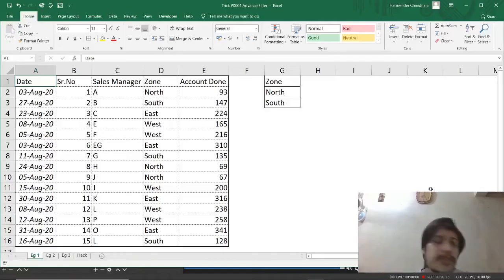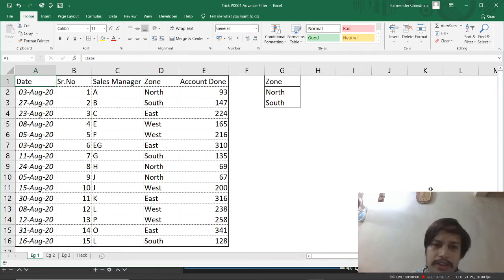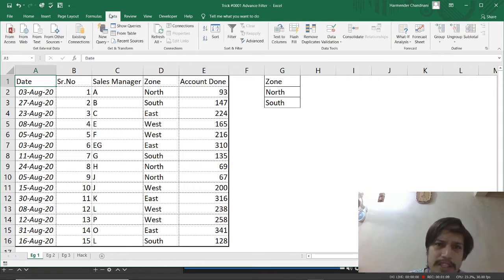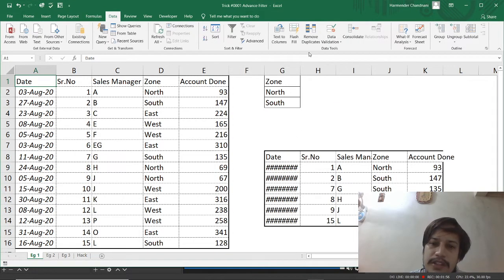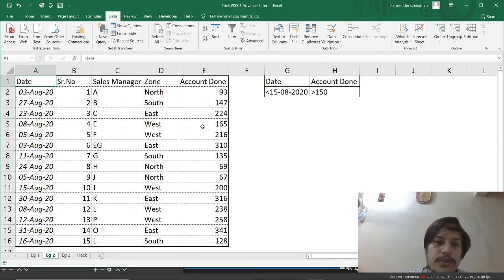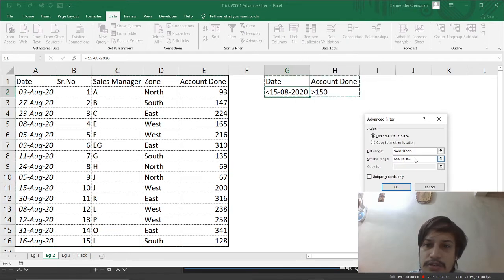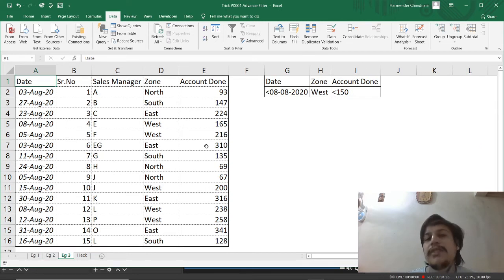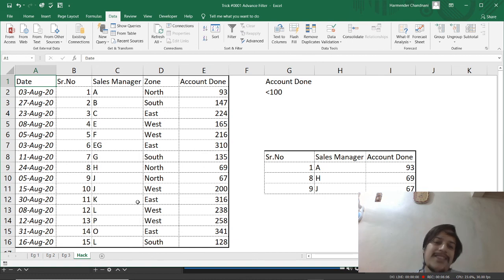MS Excel Trick# 0001Advance Filter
Hello Viewers,

If you work with Excel, I am sure you have used (or at least heard about the regular excel filter). It quickly filters a data set based on selection, specified text, number or other such criteria.

Excel Advanced Filter is one of the most underrated and under-utilized features that I have come across.

What is advance filter ?
 Advanced Filter in Excel is to create a list of unique items, or to extract specific items to a different worksheet. You can also use complex criteria with an Advanced Filter, so it is useful when a simple AutoFilter can't do what you need.

Excel Advanced Filter – as the name suggests – is the advanced version of the regular filter. You can use this when you need to use more complex criteria to filter your data set.

Here are some differences between the regular filter and Advanced filter:
1. Normal Filter is just filter your data and advance filer will also extract the data on the basis of criteria given by user

2. Advance filter will allow you to use complex criteria. Basically multiple criteria on multiple column in single shot. Wow that amazing thing you can do in excel

Tell us your story, have you used this feature of excel ? on what type of data you are using it?

Thanks
Harry